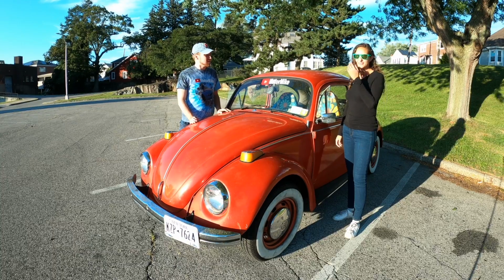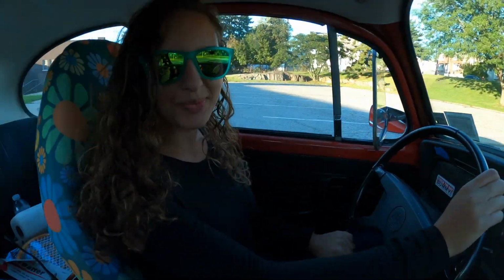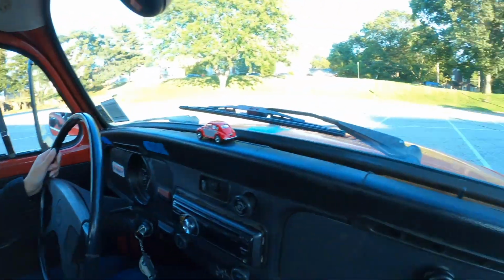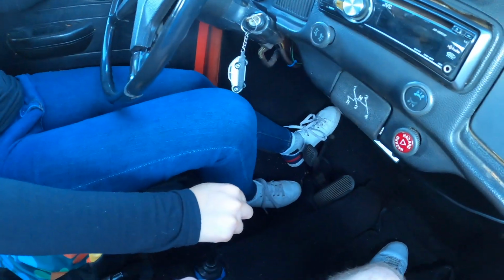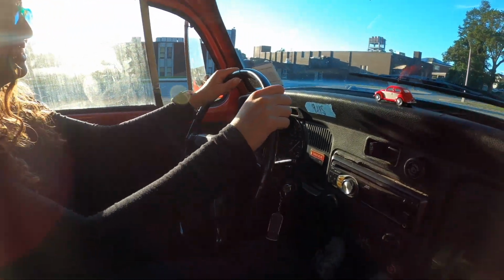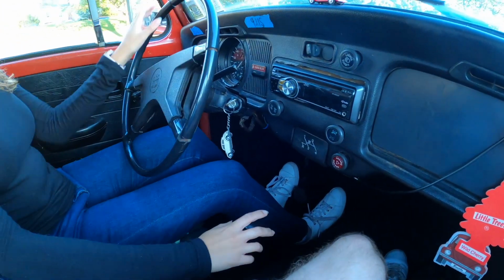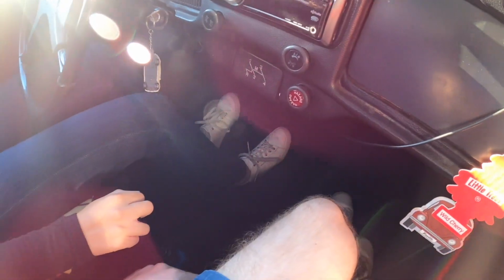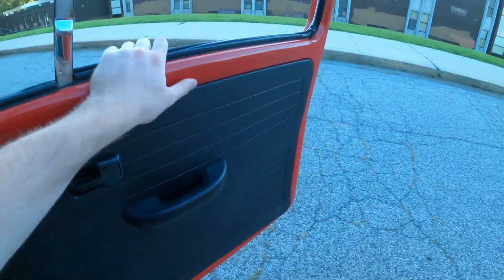How To Drive Stick Shift! : Step By Step Tutorial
Buckle up, folks! Join us on an unforgettable journey as we embark on a mission to teach my girlfriend how to drive a manual transmission (stick shift) car. 🚗💨 In this special video, we'll be sharing the ups and downs, the laughter, and maybe even a few stalled starts as we navigate the intricacies of driving stick. It's a rollercoaster of emotions, but it's all part of the adventure. From explaining the basics of the clutch and gear shifting to demonstrating the finesse needed for a smooth ride, we're covering it all. Plus, you'll get to witness the progress and transformation from a complete novice to a confident stick shift driver. Expect some candid moments, tips for new learners, and a peek into the unique dynamics of a teaching and learning experience within a relationship. We'll also share the joy and sense of accomplishment that comes with mastering this valuable skill. Whether you're learning to drive stick yourself or just curious about the process, this video has something for everyone. Get ready to shift gears and enjoy the ride with us! 🚦🏁